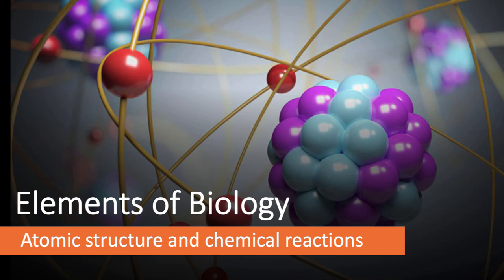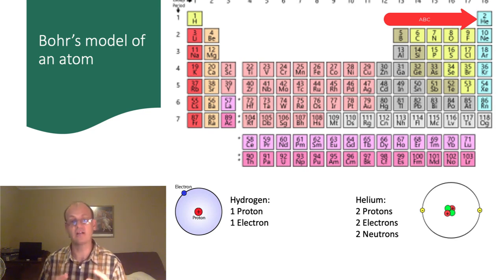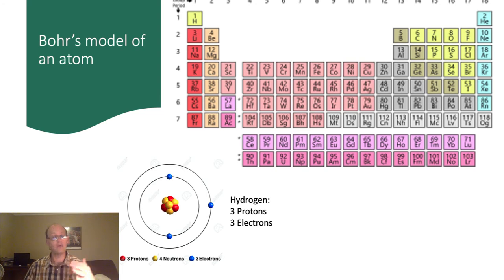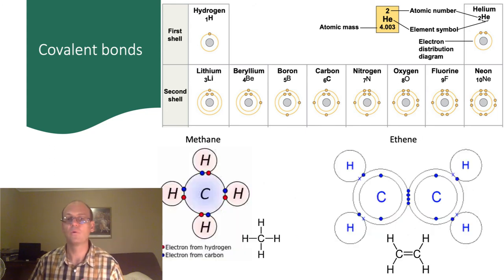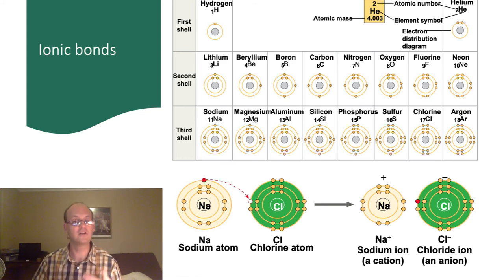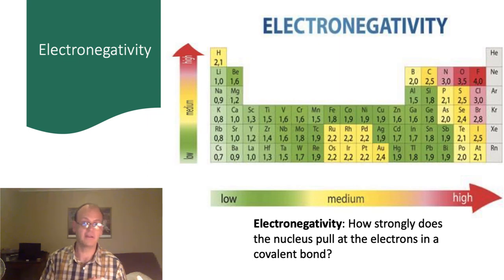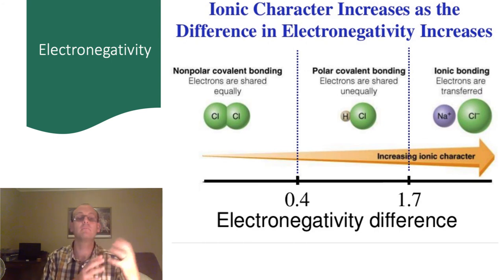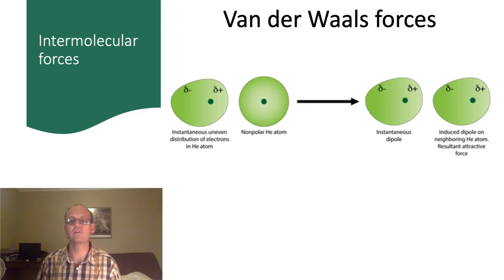Chemistry - Atomic Structure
Structure of atoms and bonds

Table of Contents:

00:00 - Elements of Biology
00:10 - Bohr’s model of an atom
00:42 - Bohr’s model of an atom
01:08 - Bohr’s model of an atom
03:29 - Bohr’s model of an atom
04:12 - Covalent bonds
05:14 - Covalent bonds
06:56 - Ionic bonds
08:12 - Electronegativity
09:37 - Electronegativity
11:07 - Polar covalent bonds
11:53 - Intermolecular forces
12:51 - Intermolecular forces